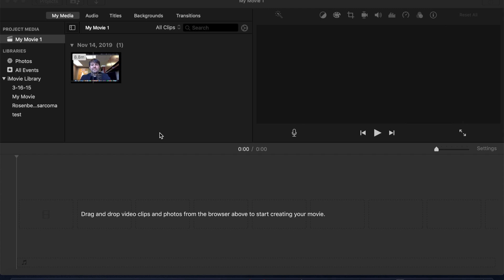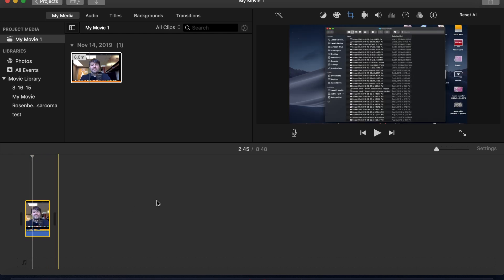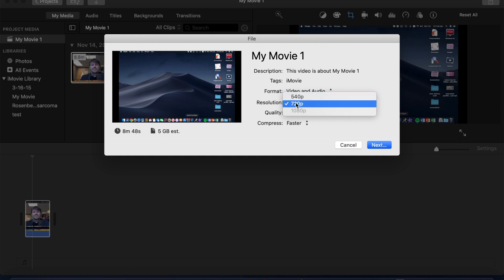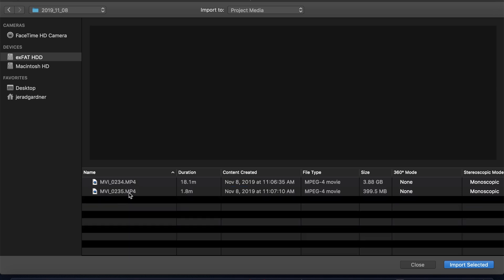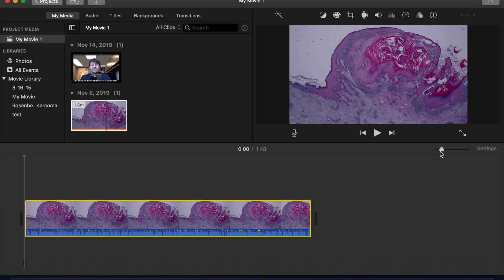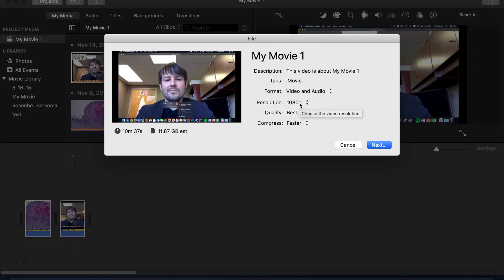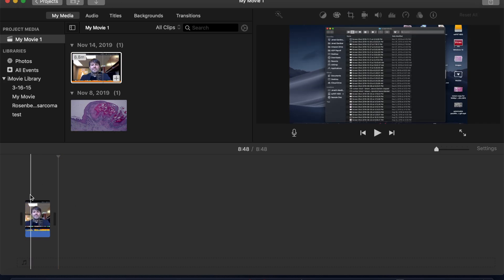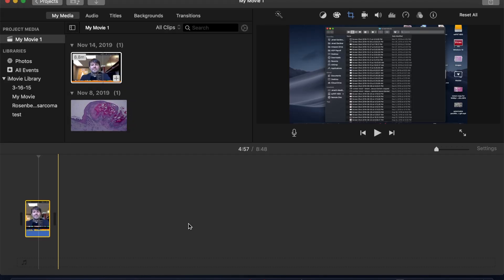iMovie Won't Export 1080p Video? Easy Fix For Frustrating Glitch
Download this short 1080p mp4 video clip (25 MB) I have no idea why this clip works but other 1080p clips don't, but it does! I have successfully used it for getting iMovie into 1080p mode as demonstrated in the video. If you are already in the middle of a project, you may need to save and exit, create a new project, insert this short clip first, then copy-paste all of the content of your original edited project into the new project (after the short clip), check if 1080p export option is available, and if so, then you can delete the short clip and export your video in 1080p. Hope this works for you!

 For any non-pathologists who are curious, this is what basal cell carcinoma  (a type of skin cancer) looks like under the microscope.

When editing 1080p Quicktime Screen recordings made on my Macbook, iMovie won't let me export them as 1080p but only as 720p. The 1080p option is greyed out. After much searching, I finally found the solution to this annoying glitch in iMovie